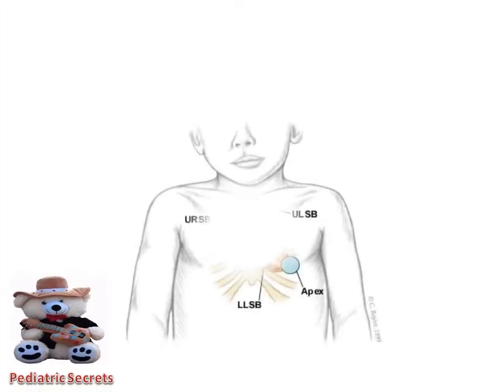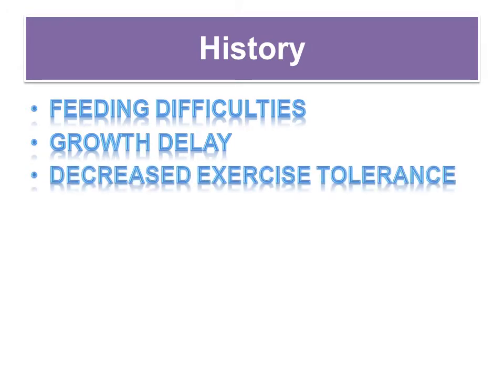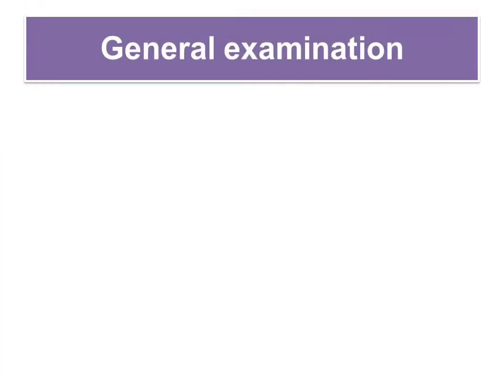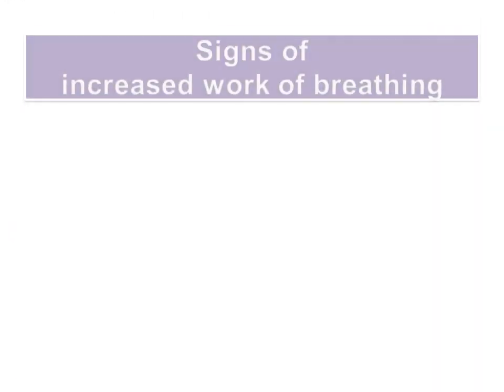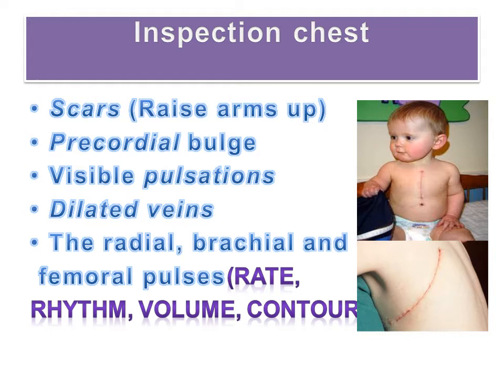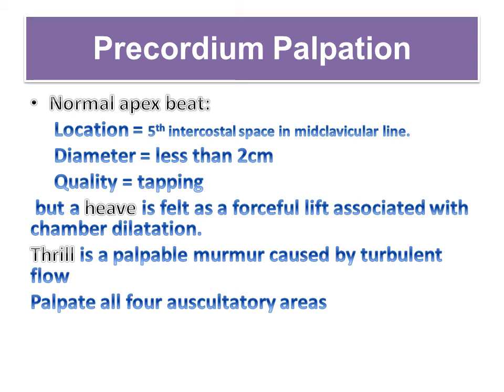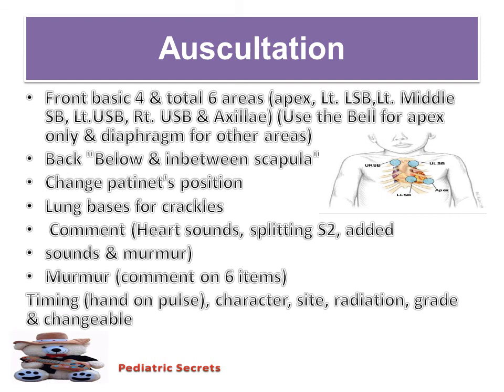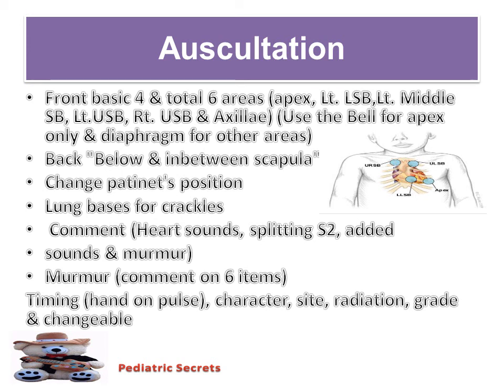Pediatric Cardiovascular Examination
Welcome to the pediatric examination of the cardiovascular system. A
standardized approach to the physical exam will be presented here but as with all pediatric exams. As you go through your exam be sure to keep in mind the child’s age, development and disposition and to interpret findings accordingly.
Acute Assessment
Your evaluation begins with the acute assessment of the child. This information allows you to dictate the pace and thoroughness of the exam. Begin with an assessment of the ABC’s. If the child is unwell it may be necessary to address acute problems prior to obtaining a history and physical.
Observe the child for any signs of distress. These may include pallor, sweating, cyanosis or increased work of breathing. Observe the level of activity in the patient.
Do they appear comfortable? Are they interacting in an appropriate manner with you and their parent?
History
A well taken pediatric history is an essential beginning to a cardiovascular
assessment. Begin with the general health of the child including feeding difficulties, growth delay and decreased exercise tolerance. In the older child, asking the parent to compare the child to peers of the same age can help in this assessment.
Specific symptoms that can indicate cardiovascular disease can include periods of cyanosis, sweating, shortness of breath, palpitations and edema. Chest pain and syncope. Squatting after exercise can indicate congenital cardiac defect such as Tetralogy of Fallot. Be sure to enquire about the prenatal period. Exposure to medication or drugs such as lithium, phenytoin and alcohol can be associated with cardiac lesions. History of maternal illnesses such as Systemic Lupus Erythematosus, Diabetes or primary rubella should be elicited. Children that were born prematurely are at an increased risk of having a patent ductus arteriosus.
Don’t forget the family history. This often reveals the presence of other family members with congenital heart defects or early onset cardiovascular disease. Always ask this question of the parents: Are you related to each other?